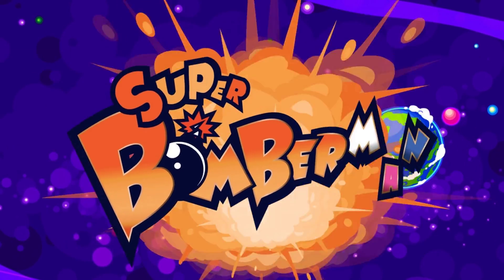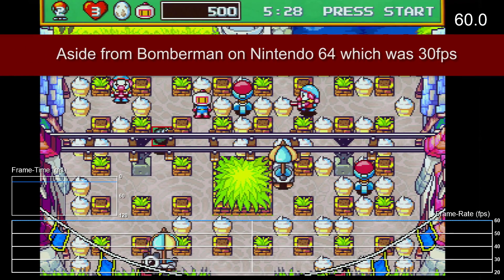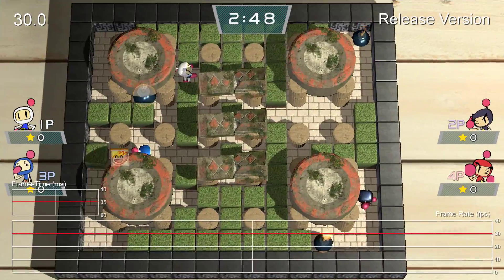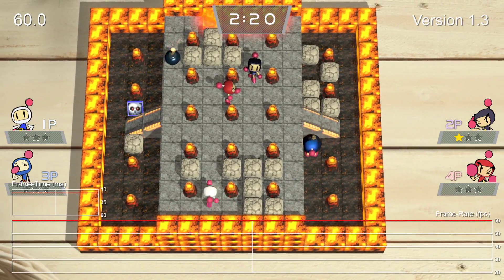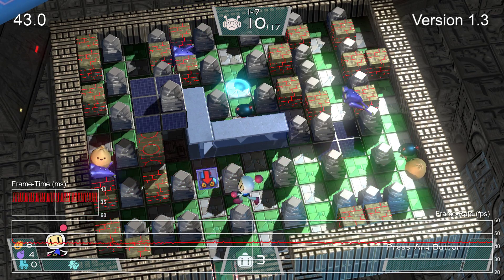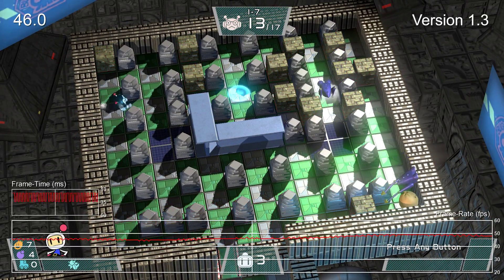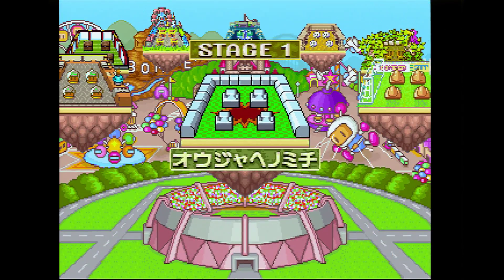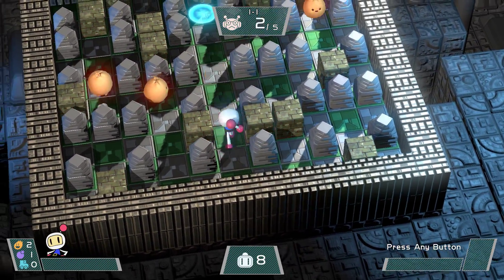Super Bomberman R: Switch Upgraded to 60fps... But At What Cost?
There's no such thing as a free lunch in the world of 3D rendering, so how did Konami increase Bomberman R frame-rate from 30fps to 60fps? John has the answers.